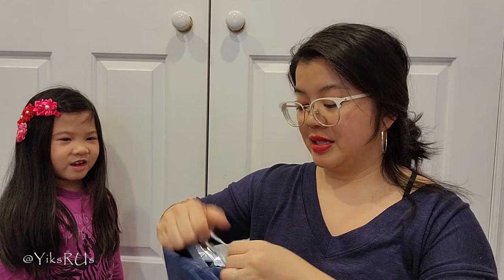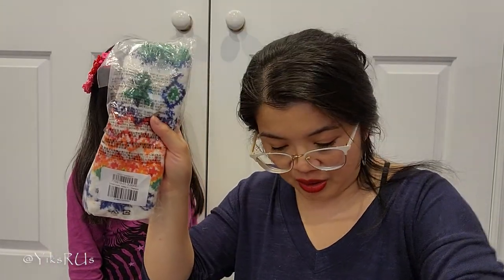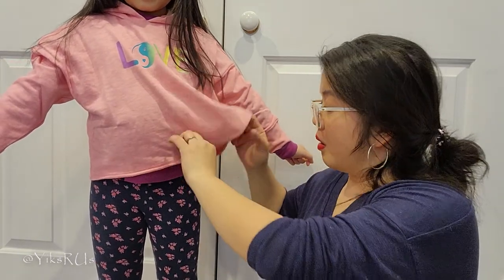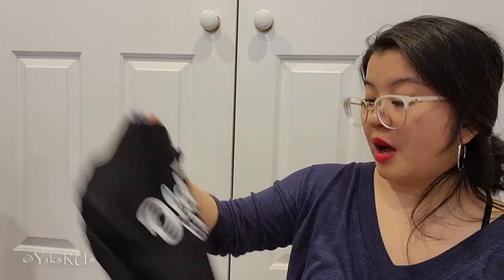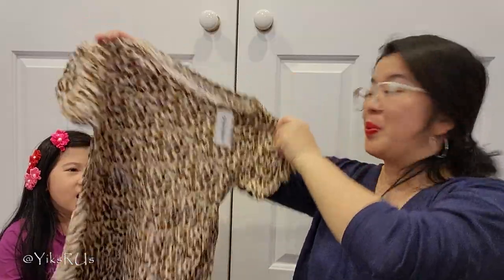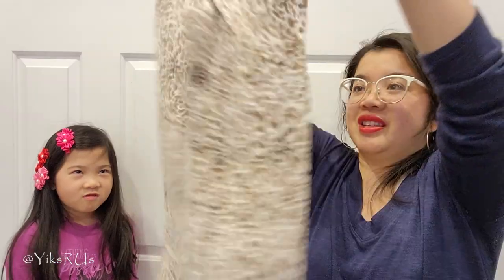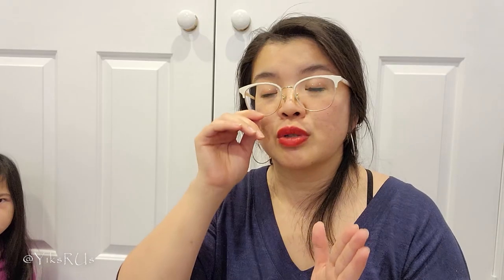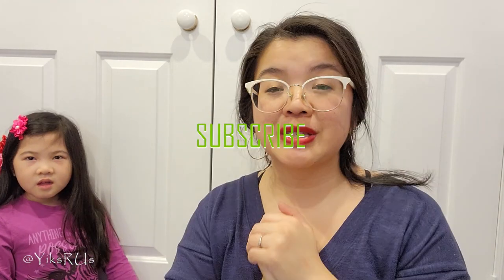🛍 Old Navy Kids Clothing Haul - 4 Levels of savings | YiksRUs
Hey guys!  Today we're unboxing our Old Navy Kid's Clothing Haul!  What was your favourite piece?  Be sure to watch to the end as I share with you my 4-levels of savings to get the most for my money.

KOHO $20 Gift or use this code on sign-up: AXSWRTJQ

💌 Send me snail mail:
Jessica Yik
Richmond Hill ON
L4E 1A8

Much love!

YiksRUs